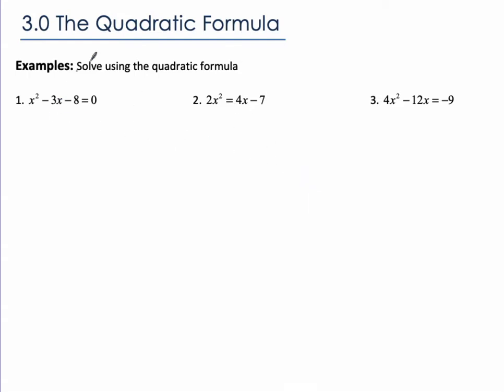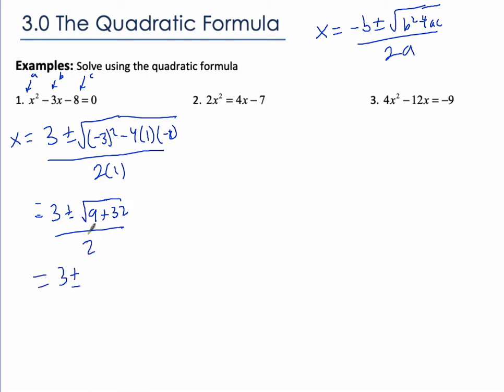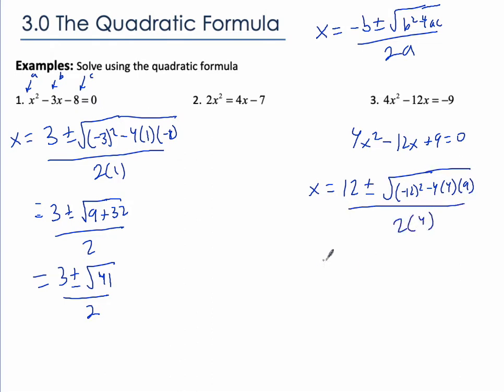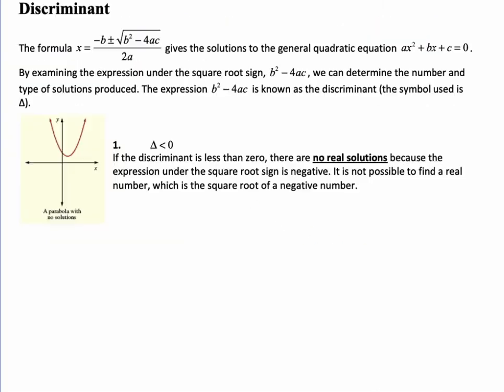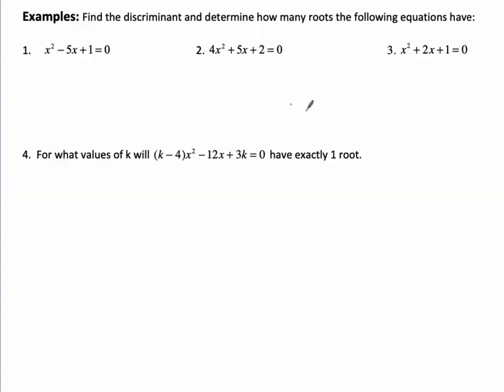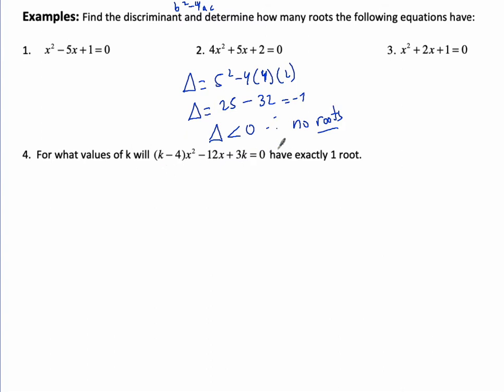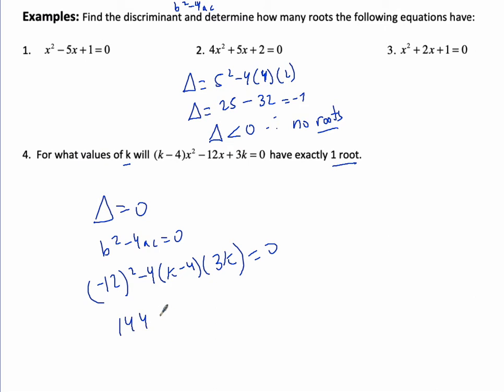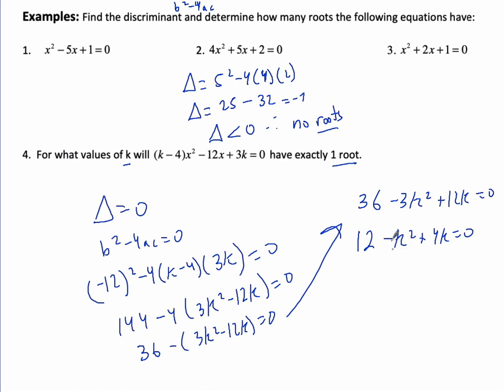Quadratic Formula & the Discriminant